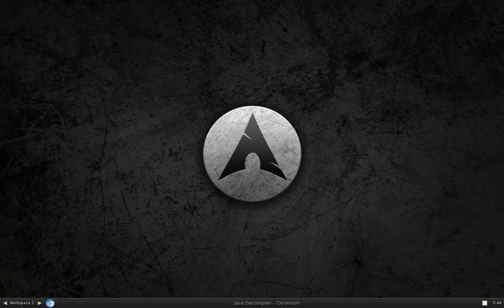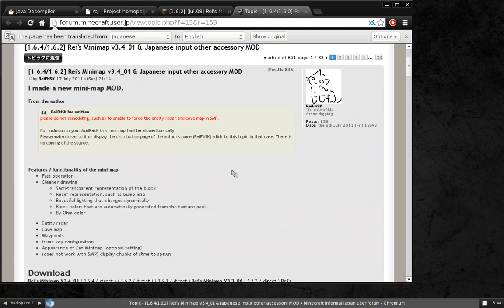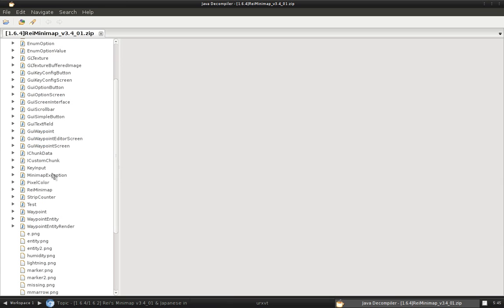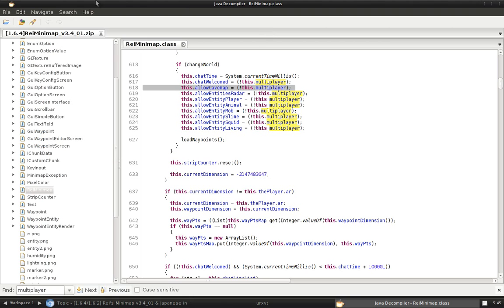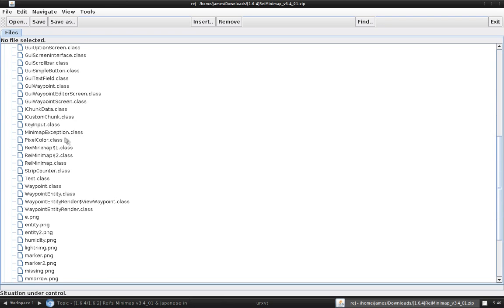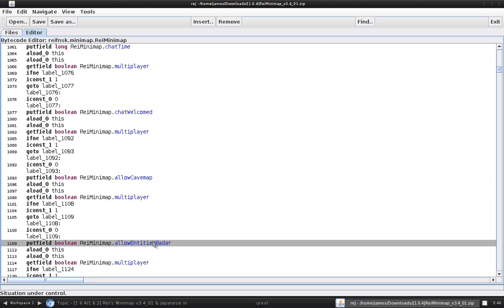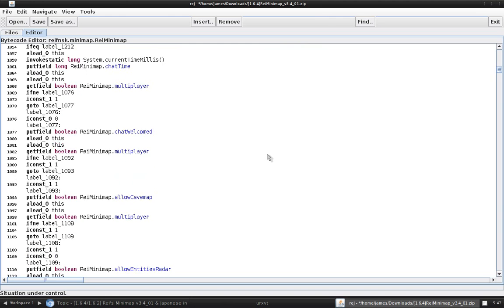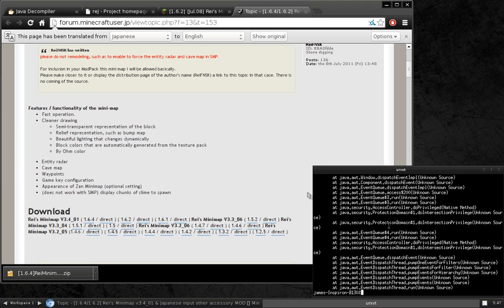Minecraft Rei's Minimap multiplayer radar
A video I made detailing how to modify the Minecraft mod Rei's Minimap to enable features such as Cave Mapping and Mob Radar on multiplayer - without the server owner having to go through a bunch of stuff to enable it.
Before you begin, you'll need two tools - JD-GUI (the decompiler) and reJ (the bytecode editor). You could theoretically do this without JD-GUI, but it'd be much harder and I, personally, would not do it.
If you'd like to use this patch, but can't or don't want to follow the instructions here, I occasionally upload patches so you can usually swing by there to grab a prebuilt patch.
Anyway, I hope you enjoy this video and the fun it brings you in your Minecrafting!